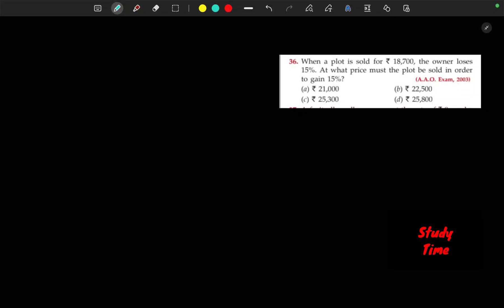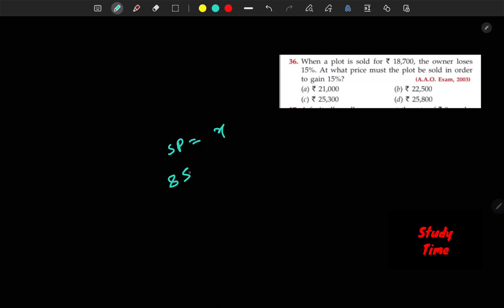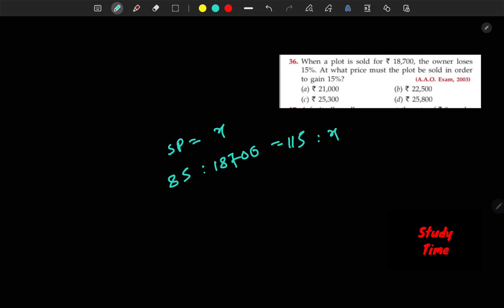RS Aggarwal : Profit and Loss | Question Number - 36